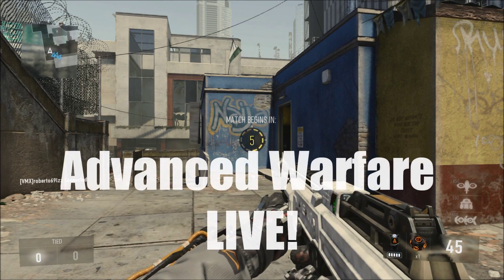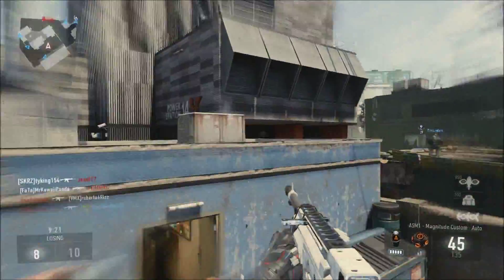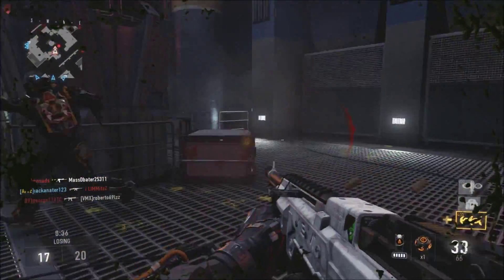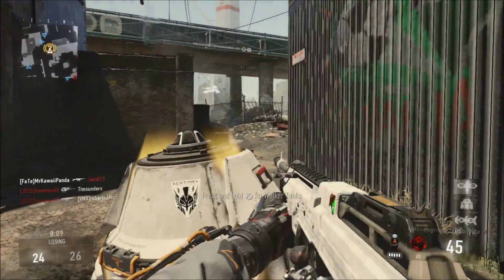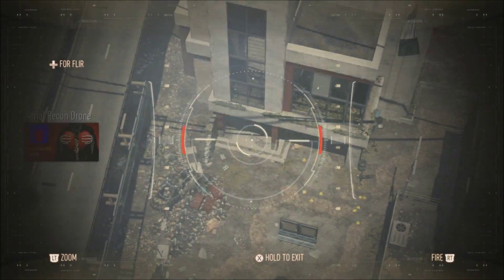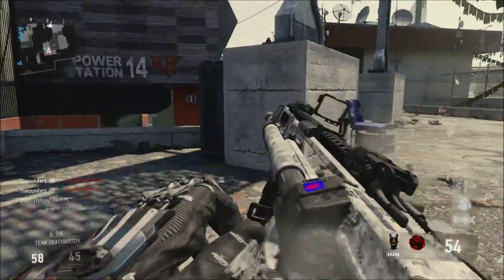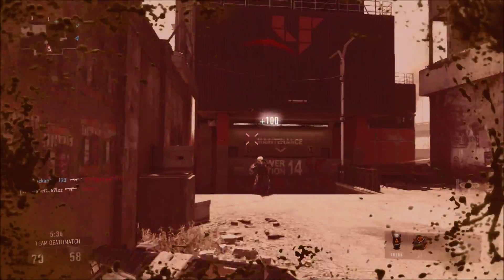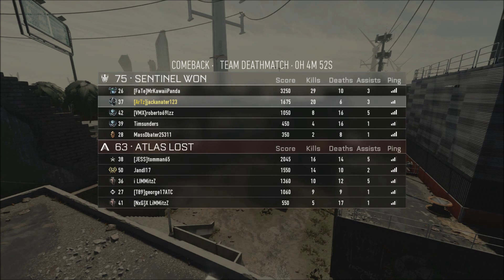"IM RUTHLESS!" - Call Of Duty: Advanced Warfare LIVE #2 w/ jackanater123